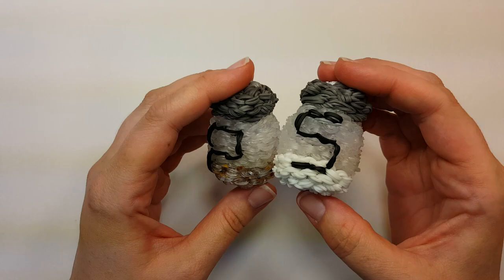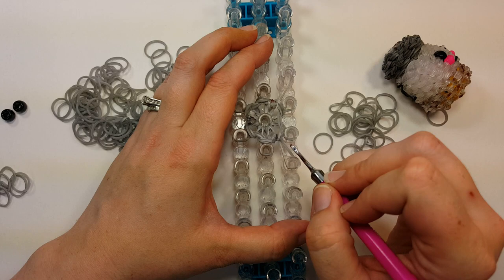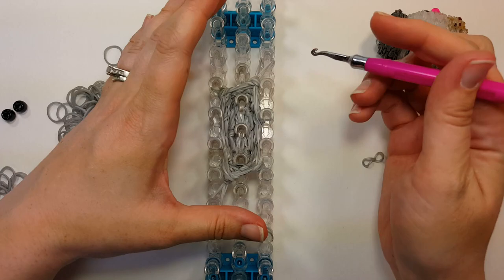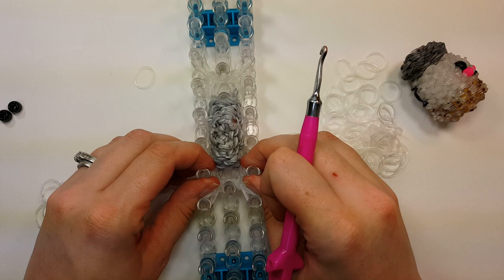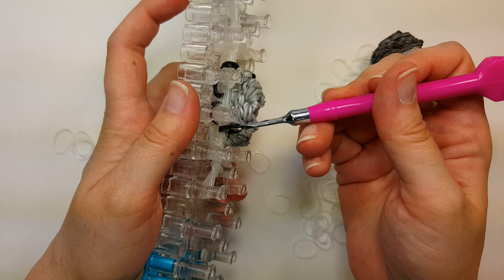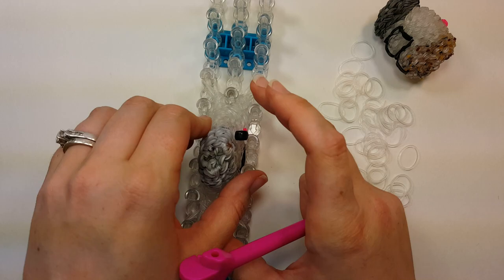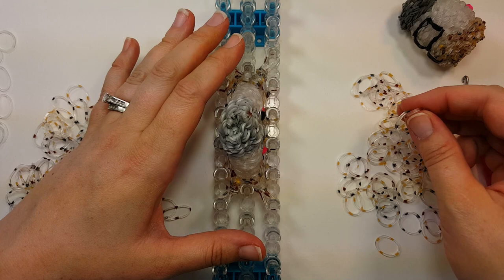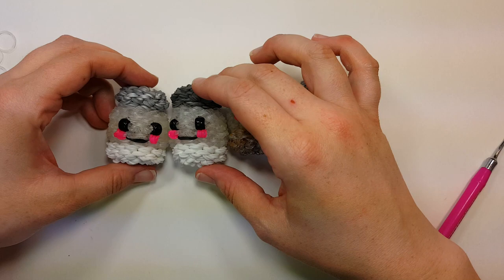Happy Pepper Shaker Tutorial by feelinspiffy (Rainbow Loom)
The adorable Happy Pepper Shaker goes awesome with the Happy Salt Shaker! It has an great shape with a sweet little "P" on the back side (the reason for separate tutorials.)

I think they are adorable! I used chocolate chip bands from Rainbow Loom for the pepper part, but you can use any combinations of bands for it. (Brown and black or grey or ?)

Happy Looming! More soon!

Band Requirements:

Grey: 86
Clear: 150
Pepper: 110
Pink: 2
Black: 12 (depends if you 9mm pony beads for the eyes)